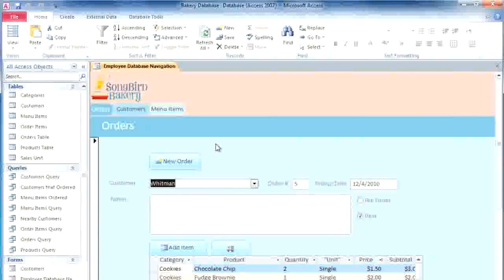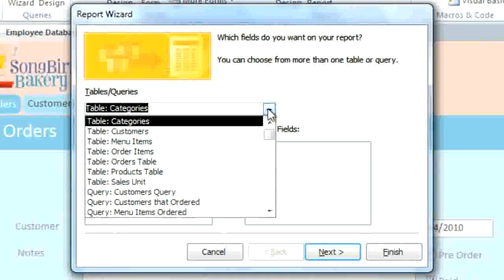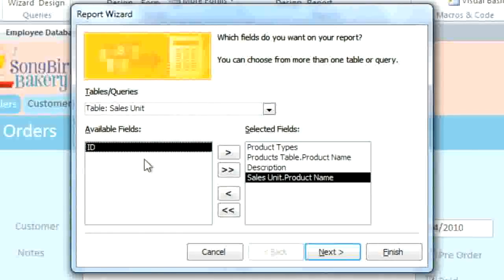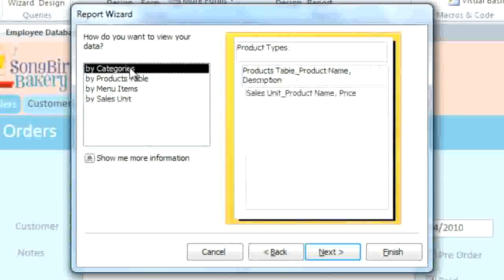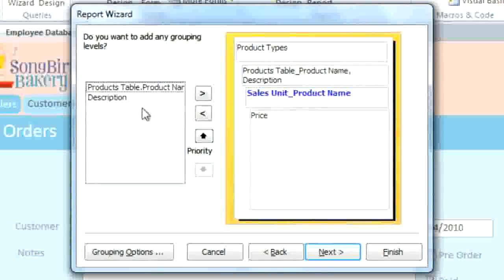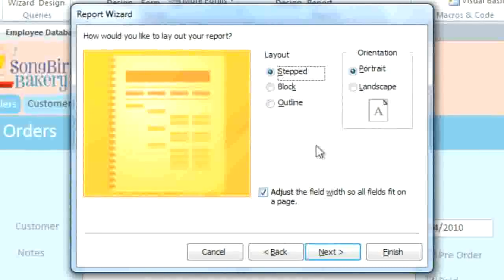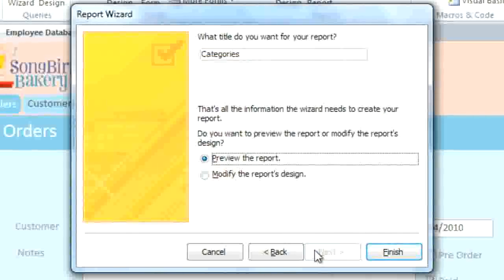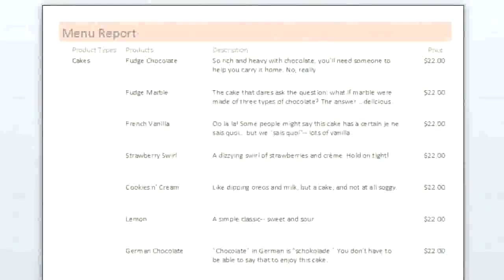MS Access 2010 Lesson 16 Using the Report Wizard